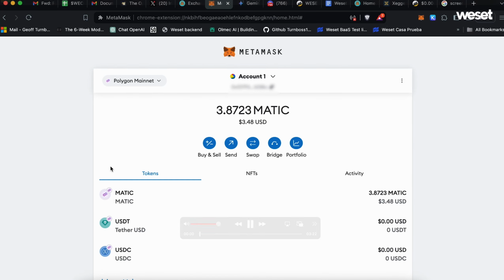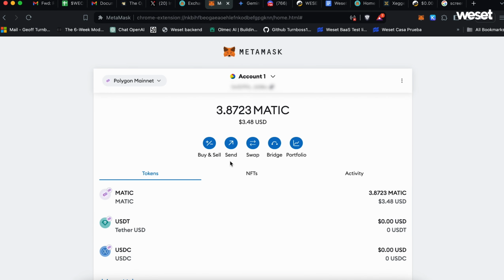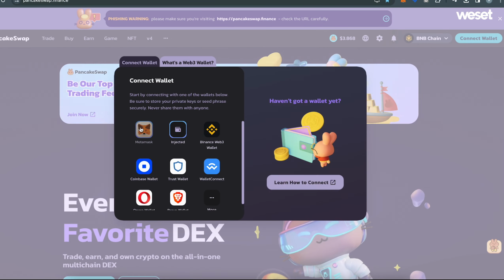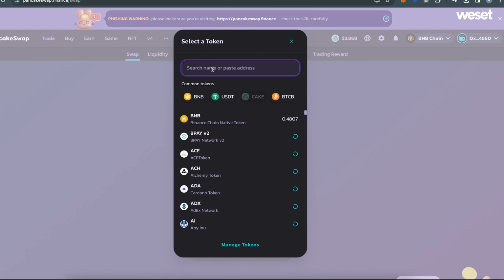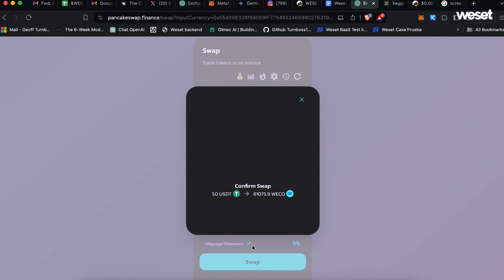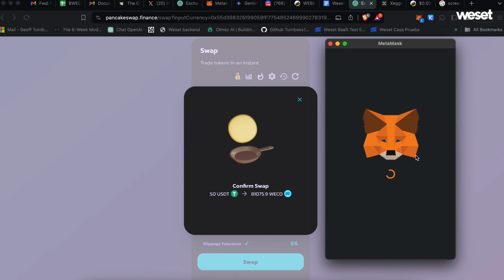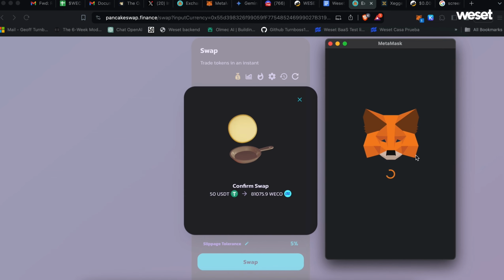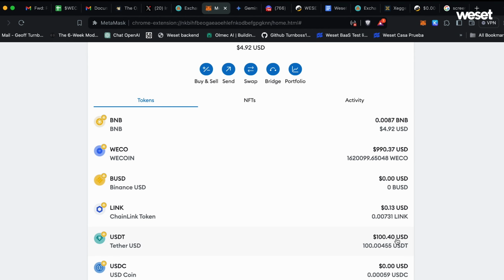How to purchase $WECO on Pancake Swap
Welcome to our step-by-step guide on how to purchase $WECO on PancakeSwap! In this tutorial, we'll walk you through the process of acquiring $WECO tokens using the popular decentralized exchange, PancakeSwap. Whether you're new to crypto or a seasoned trader, this video will help you navigate the world of decentralized finance and add $WECO to your portfolio. Don't miss out on this opportunity to join the Weset community and explore the exciting possibilities of blockchain technology!